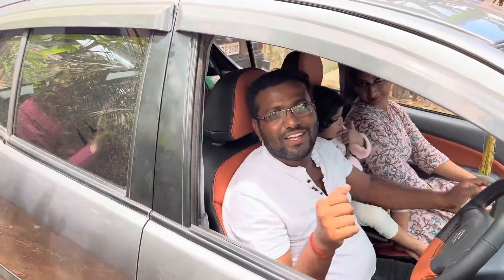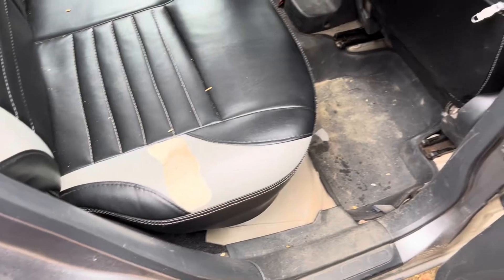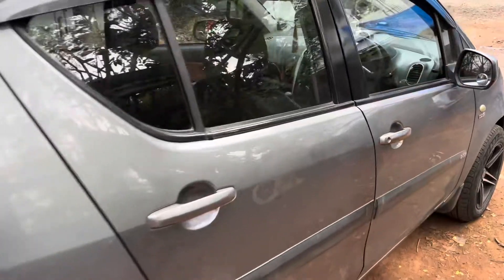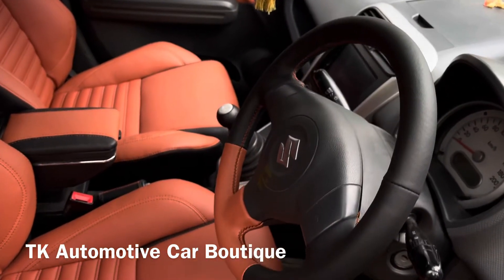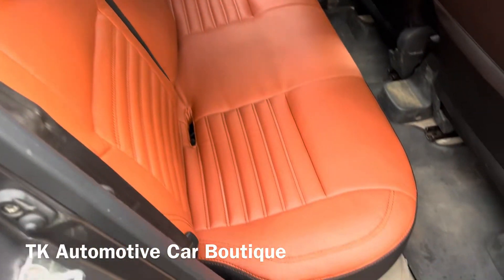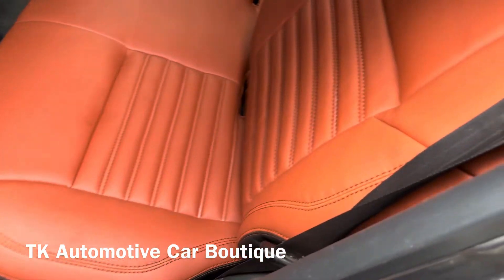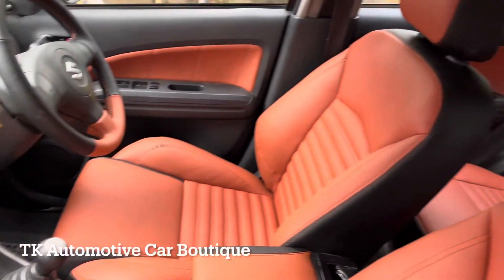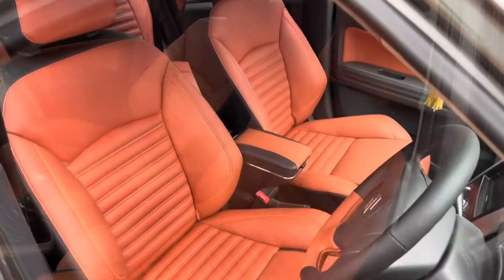Ritz Interior Customisation | Tan & Black | Maruti Ritz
Mat Finishing Tan & Black Material Used for Stitching Seat Cover

Works Done :-
Front Seat Alteration
Back Seat Form Cover
Doorpad
Steering Cover Hand Stitching
Center Console Box
Handbreak Cover

TK Automotive Car Boutique
Ernakulam, Kerala